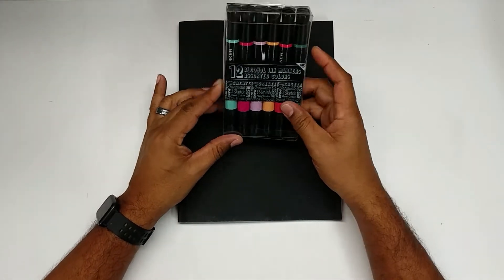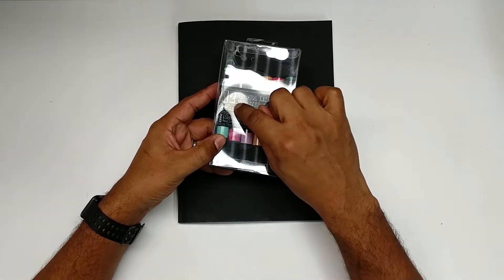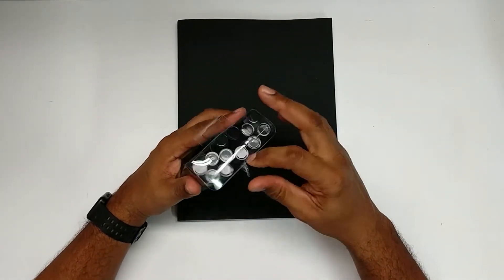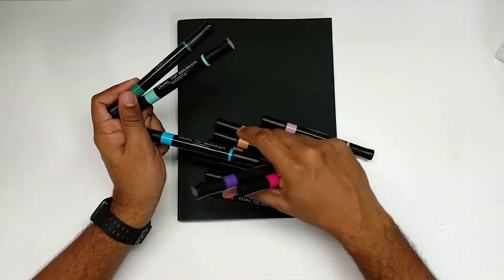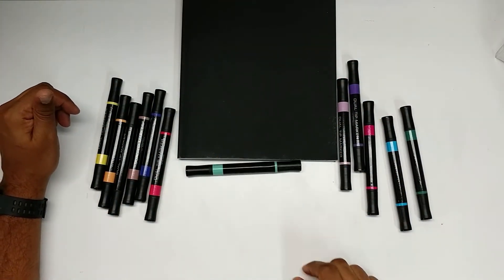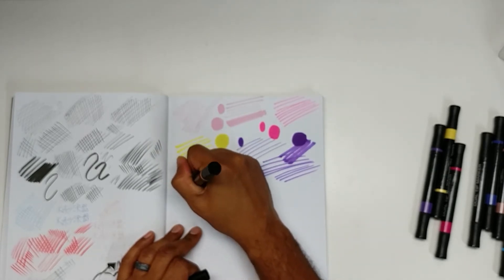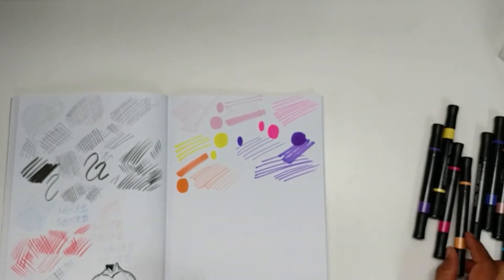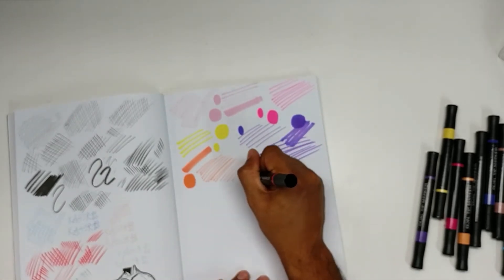5 Below Budget Marker - Is it Worth it? - 5below Art Markers Review - PRODUCT REVIEW for Artists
In this episode of 'Is It Worth It" the product review for artists, I review another marker set from 5 below. This set has no company name it is just a set of markers at 5 Below. I was impressed by the last set of markers that I found at 5 Below. Will it be the same this time?  But, there is only one way to find out if they are actually WORTH IT.

followthekaiser